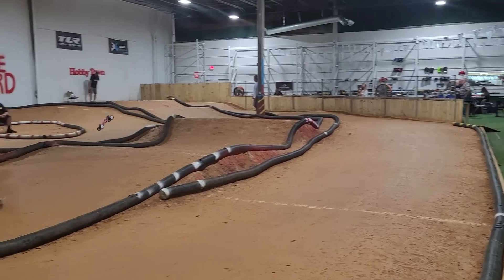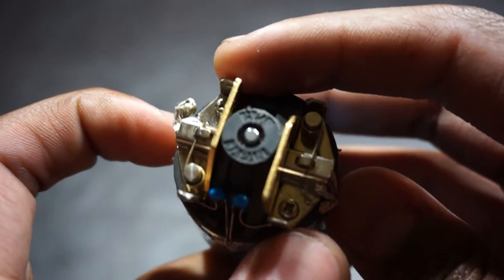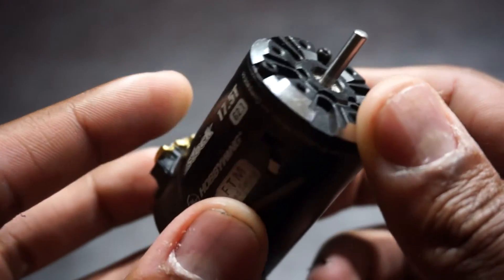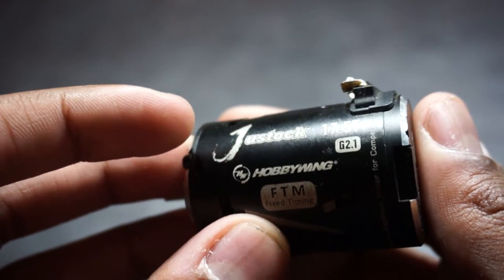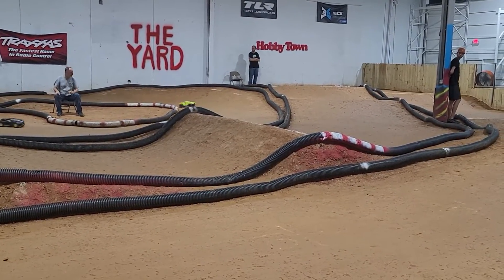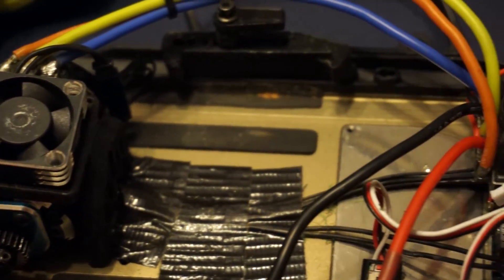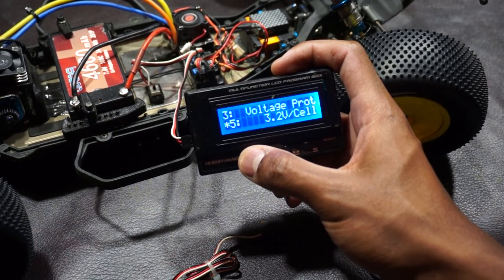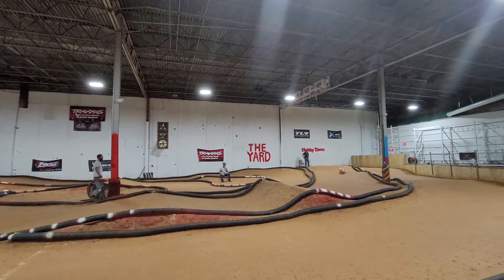RC Motor and ESC Crash Course